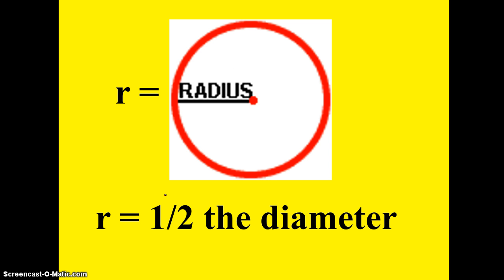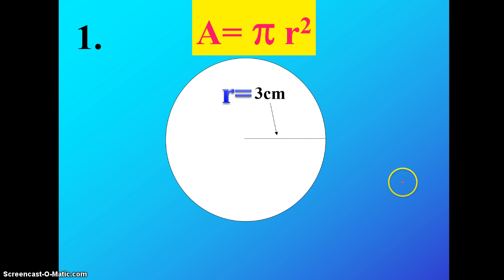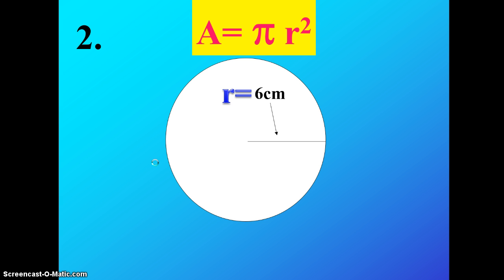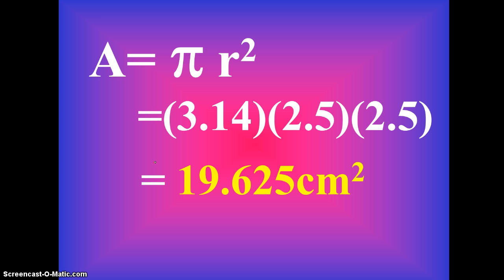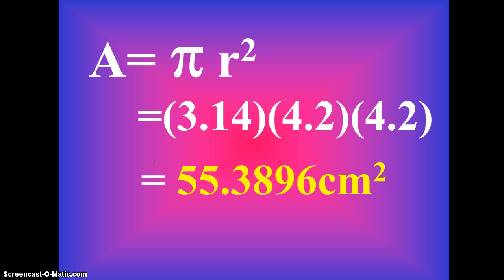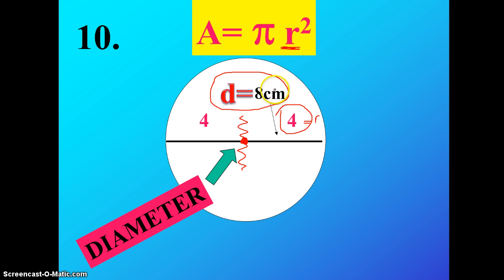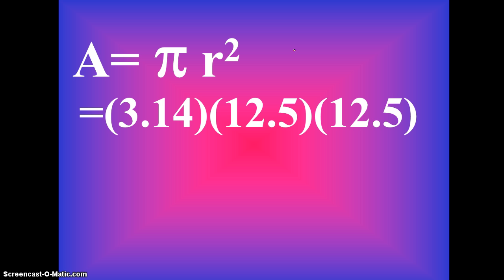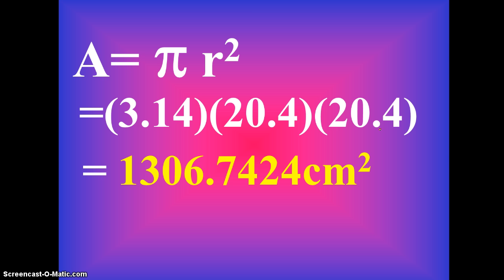Area for Circles